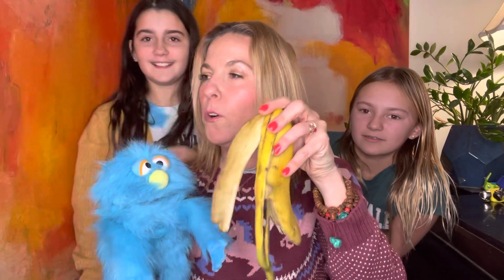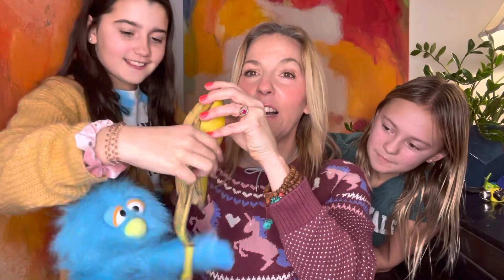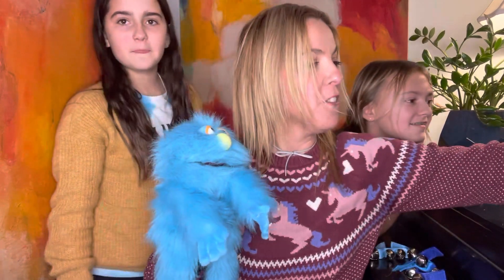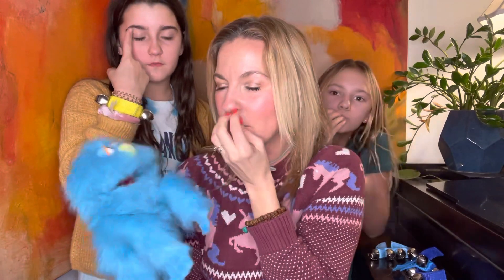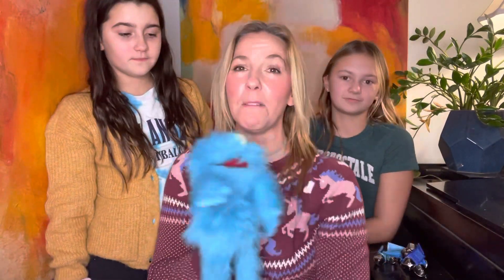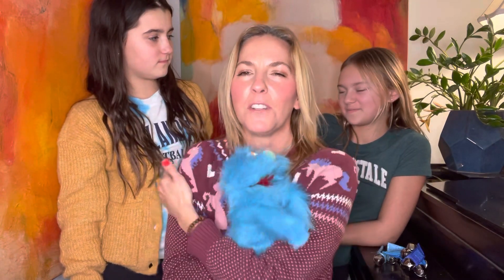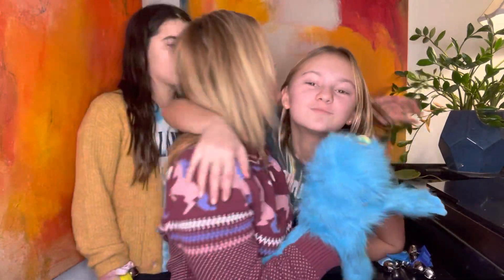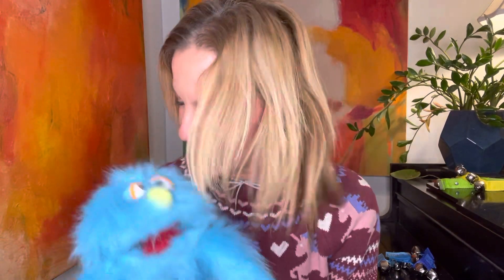Episode 3: Holidays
Singing with Gina and Lolly! Special guests Ruby and Ava!!

Making latkas, ringing some jingle bells, lighting a pretend candle, and singing the “Glory of love” together.

We are all wishing you lots of love and peace and health and joy to you and your families this Holiday!

Love,
Gina and Lolly (and Ruby and Ava)